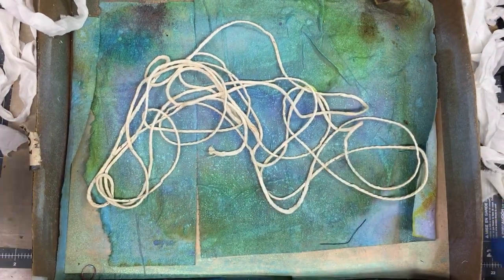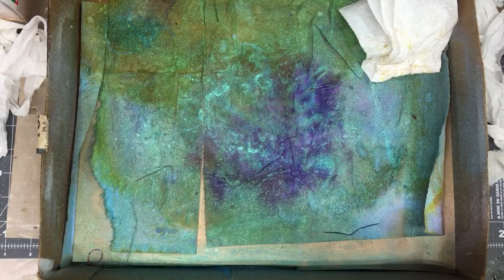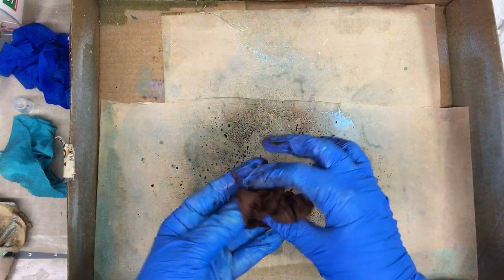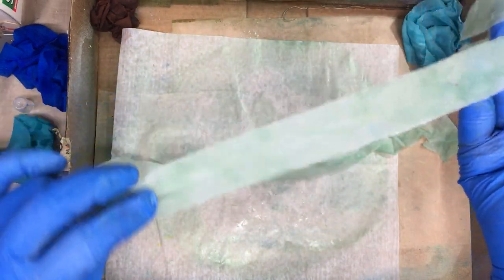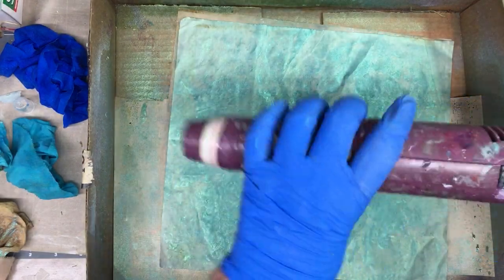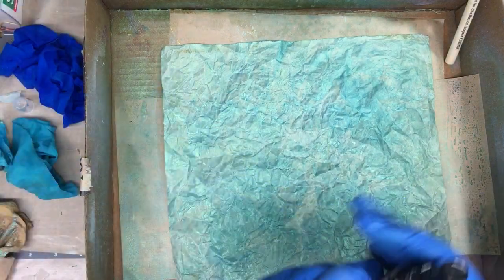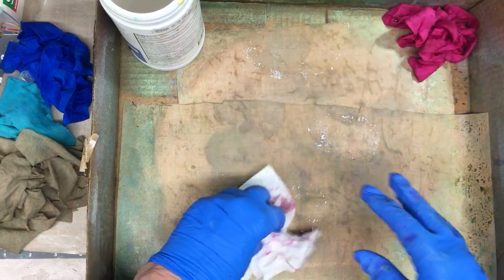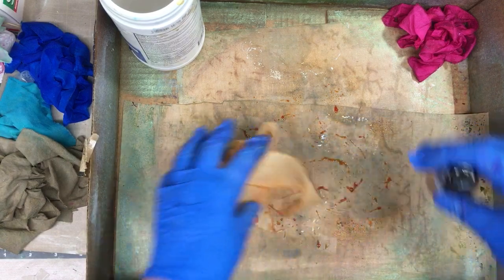Dying Sari Silk and Deli Paper, Part 1/March 12, 2020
Hope you enjoy my experiments with hand dying sari silk and Deli paper.  Please look for Part 2 showing the results and some other ideas I have been working on.  Have a great day! Xoxo’s Barbie